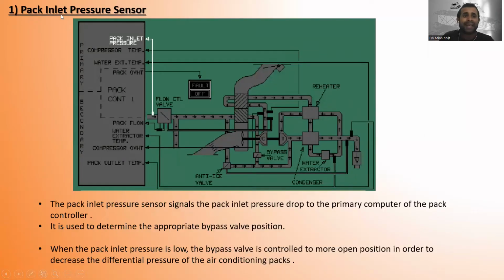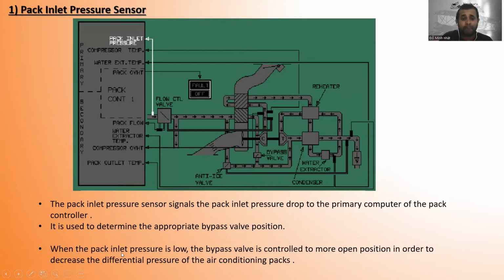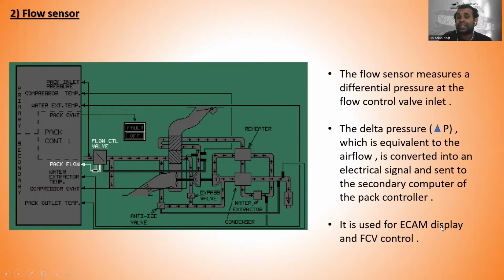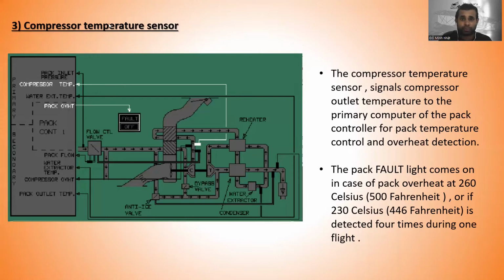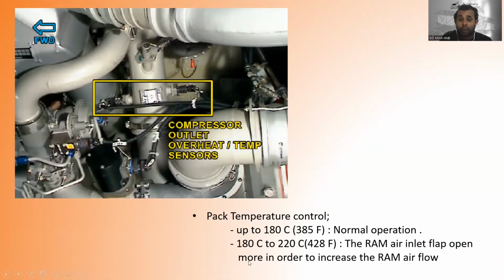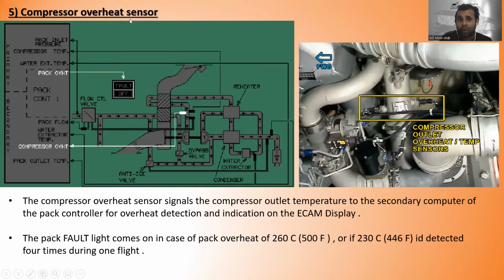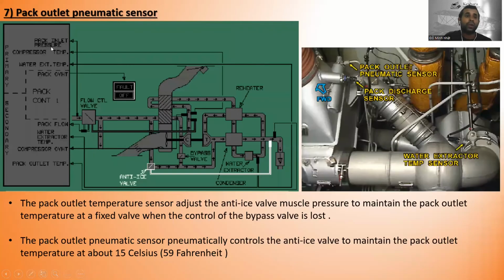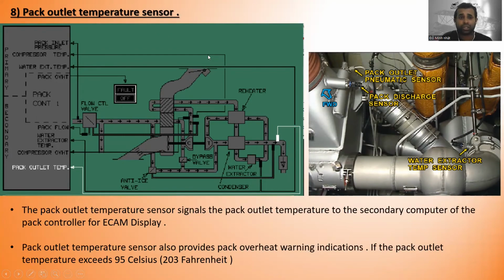Pack sensors D/O | Zone temperature control system - lesson 6 | Aircraft Maintenance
Hello Everyone !
Greetings from Kwiation Engineering !

This lesson is the sixth in a series of lessons on air conditioning for ATA 21. Today I'm presenting a lesson on the definitions and uses of pack sensors for zone temperature control. If you haven't seen the previous videos, please do so before watching this one. because you will then have a strong understanding of the air conditioning system. I have included links to the lessons below.
ATA 21 – Lesson 3

ATA 21 – Lesson 4

ATA 21 – Lesson 5

It can be beneficial for your friend or relative to receive free information on the Airbus 320.